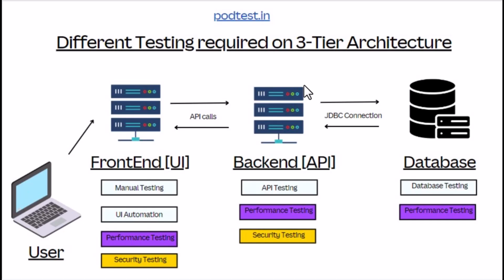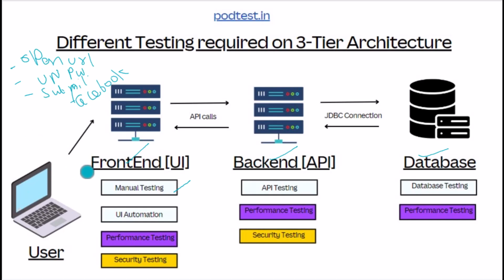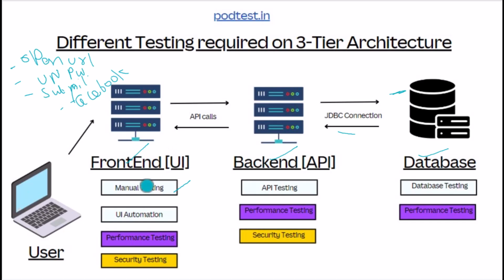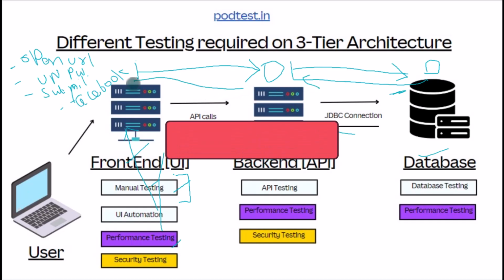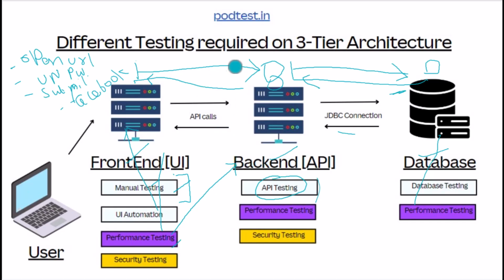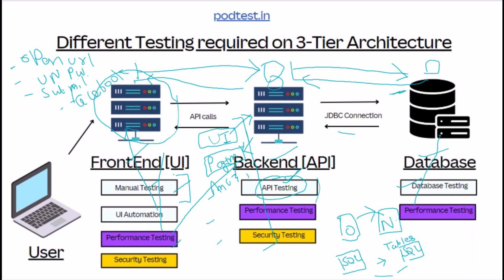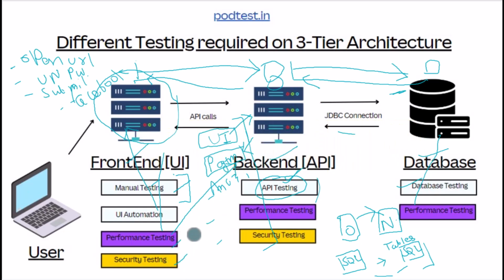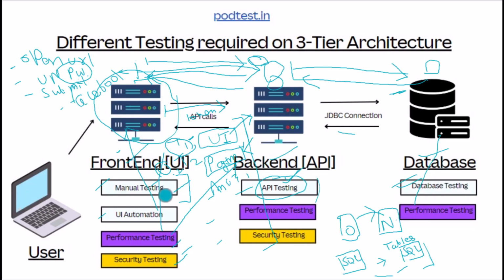Different Testing required on 3-Tier Architecture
Explained 3 tier architecture & different testing types which can be used to test the Architecture.
Also tried to explain the importance of each testing type & the impact they have on different layers of architecture.
00:00 Introduction
00:52 3-Tier Architecture layers
01:37 Manual Testing
05:57 UI Automation Testing
06:52 Performance Testing
10:19 API Testing
12:41 Database Testing
15:42 Security Testing
18:24 What Testing type should freshers learn?